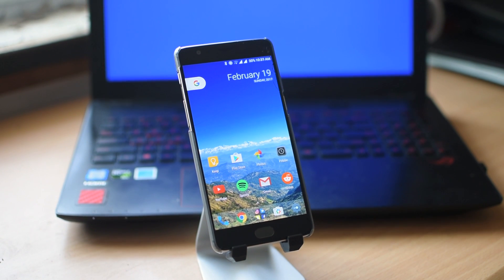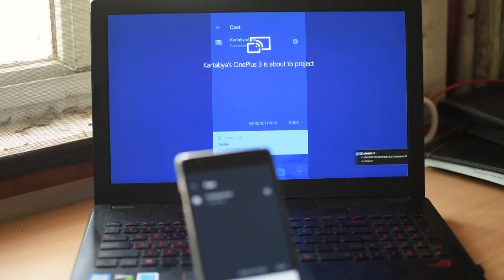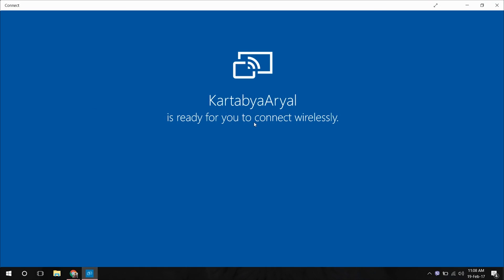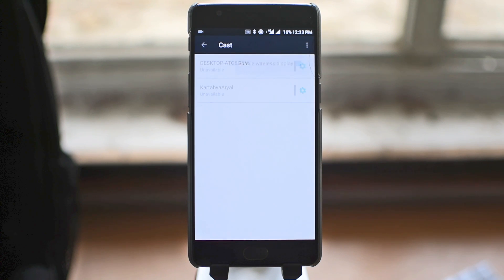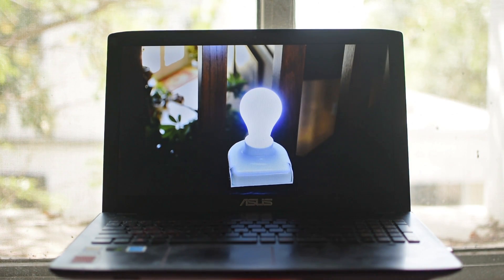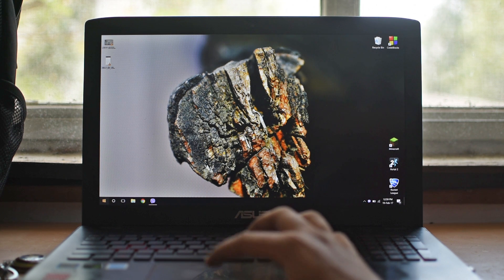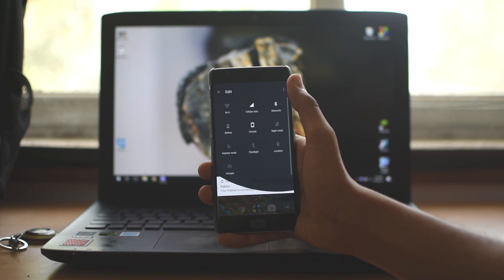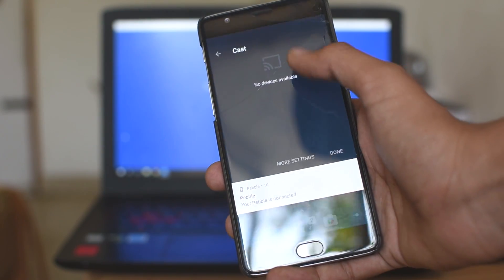How To Mirror your Phone to PC // Windows Connect App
Mirroring your phone to a PC often involves a third party application that doesn't even work half the time. Well, if you're a Windows 10 user with the latest update, you can do it in just a few seconds, without any additional software.

My Gear:
Nikon D5500:
NIKKOR 35mm f/1.8G
Vanguard Espod Cx 203Ap
CAD U37
ASUS ROG GL552VW

Kartabya Aryal